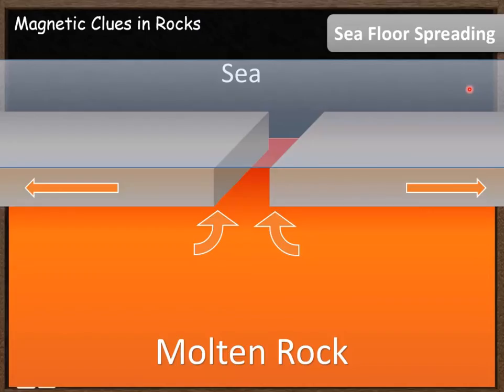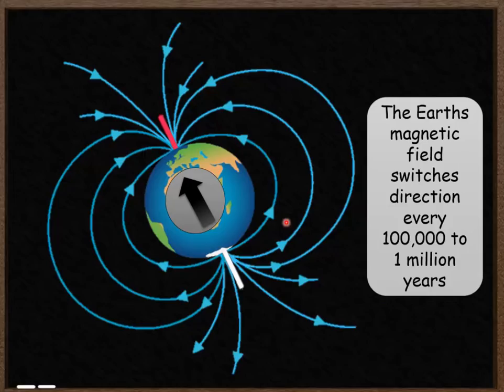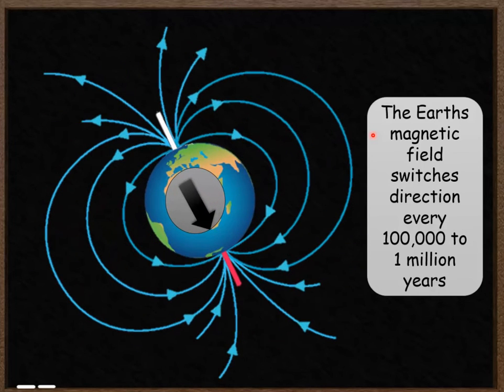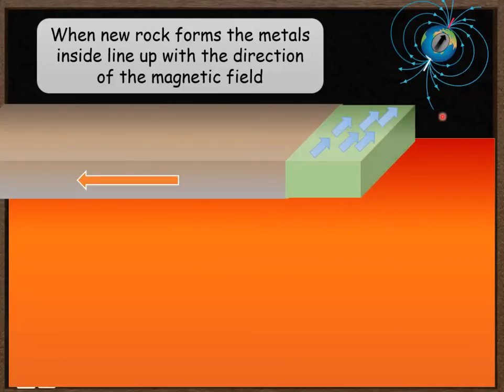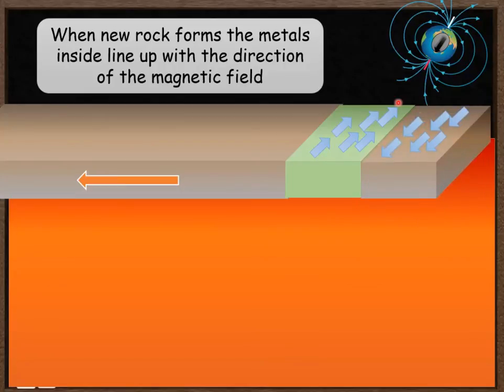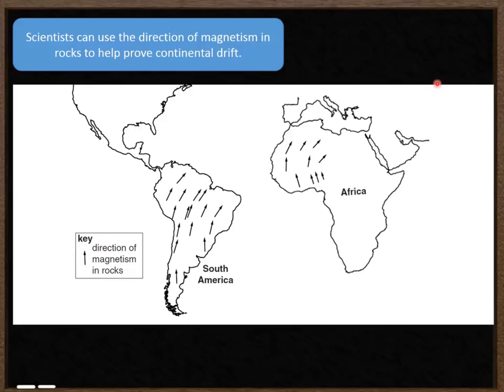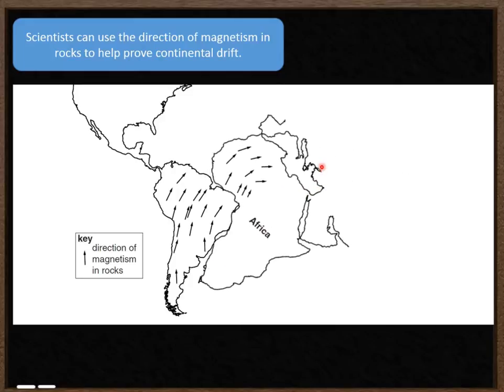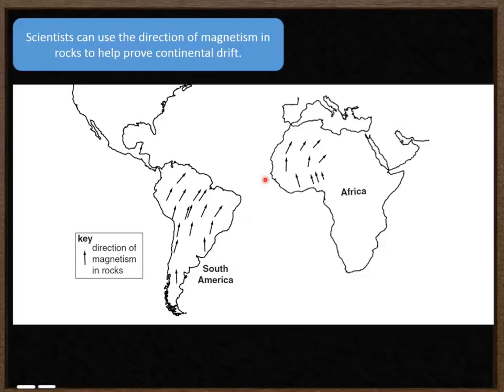P1 & C3- Magnetism in Rocks